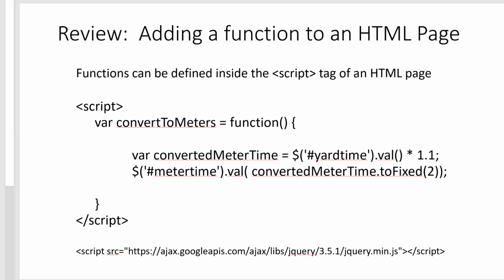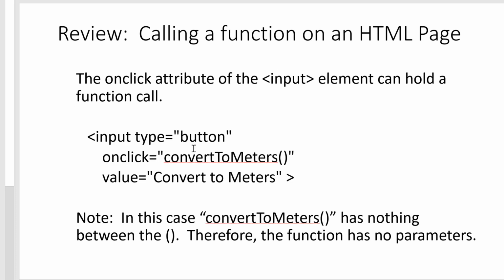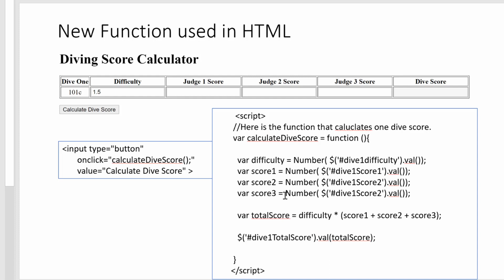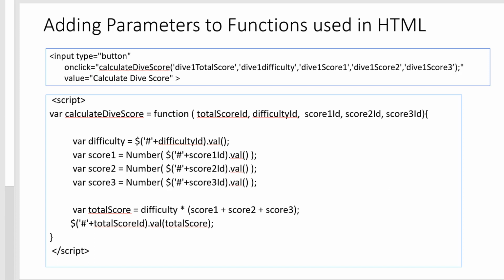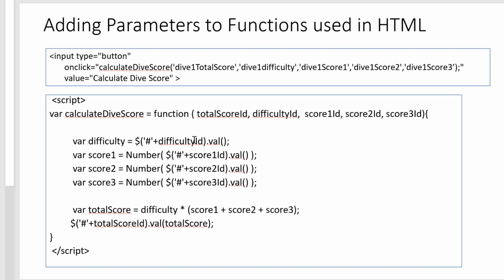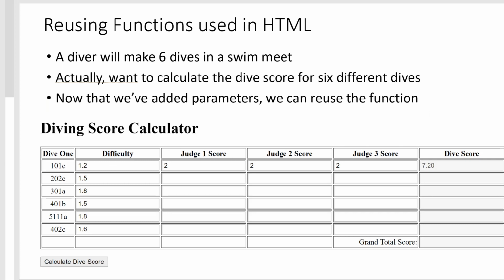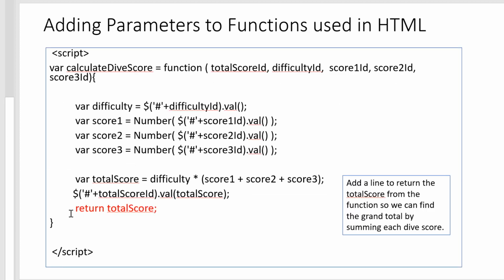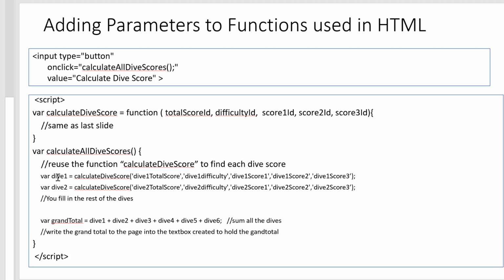10. HTML jQuery - Adding Function Parameters